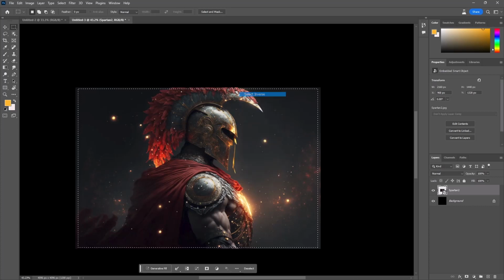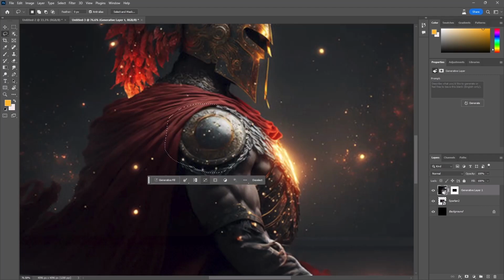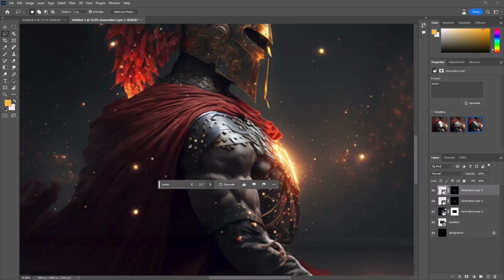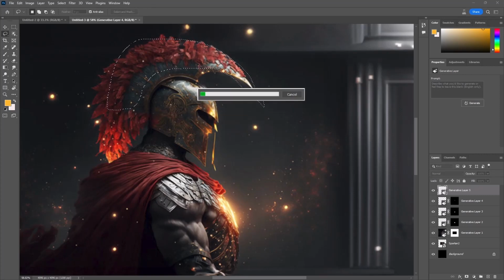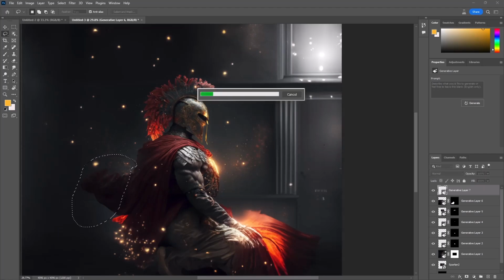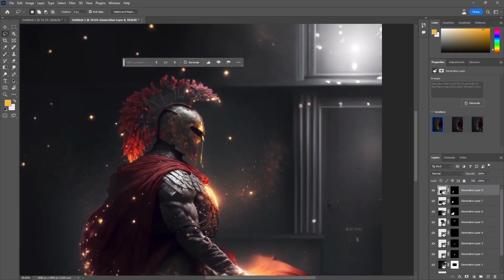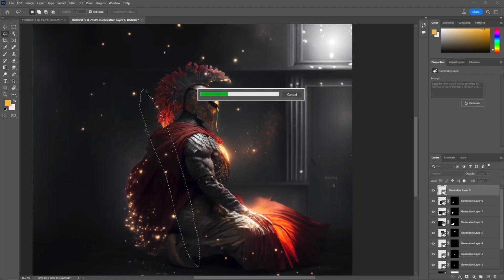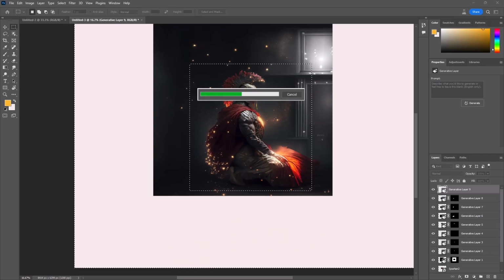Generative Fill in Photoshop AI: Transforming Internet Images into Game-Ready Concept Art Tutorial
Welcome to another transformative tutorial where I use generative AI to turn a simple internet image into a stunning, game-ready concept art piece. If you're an aspiring game developer or artist, this tutorial is a must-watch!

In this video, I walk you through each step of my process, showing you how to leverage the power of Photoshop AI to create intricate and detailed concept art that's ready to be implemented into your next gaming project.

📚 Chapters:
0:00 - Introduction
1:02 - Import an Image
2:30 - Utilizing Photoshop AI
10:11 - Final touches & Edits
12:10 - Recap and closing

Remember, every like and subscription supports me and my channel, and I am deeply grateful for your support.